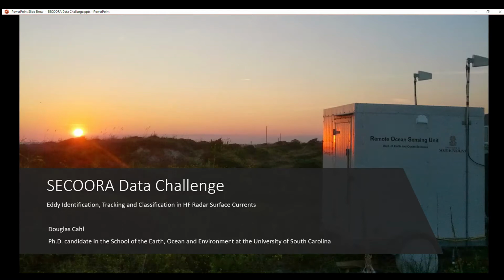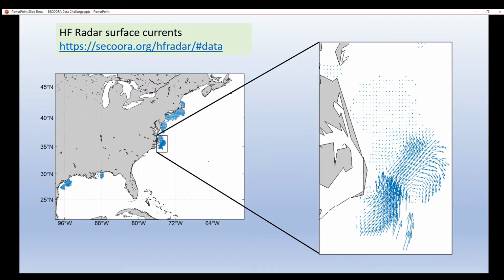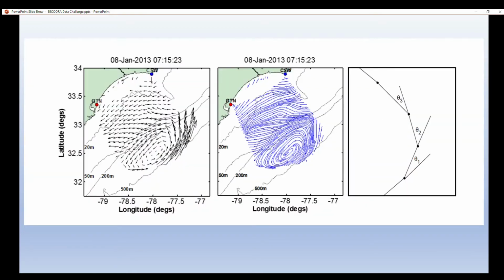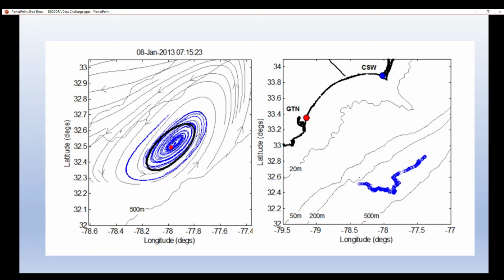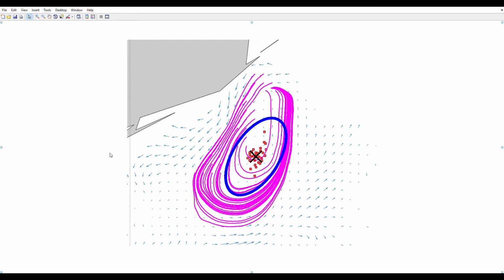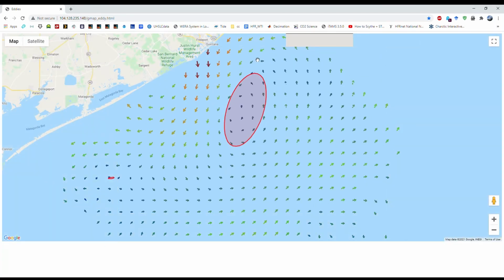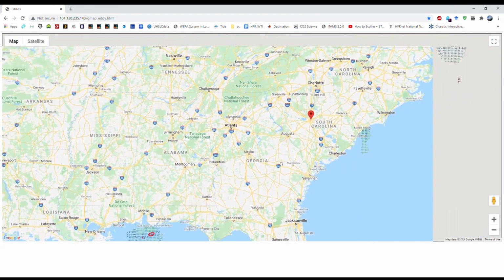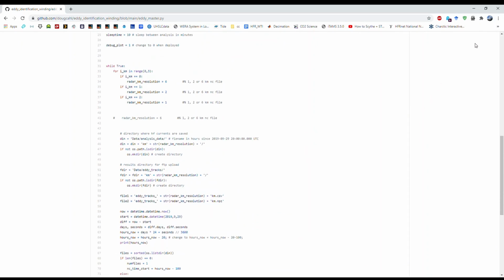SECOORA Data Challenge: Eddy identification, analysis and tracking in HF radar currents